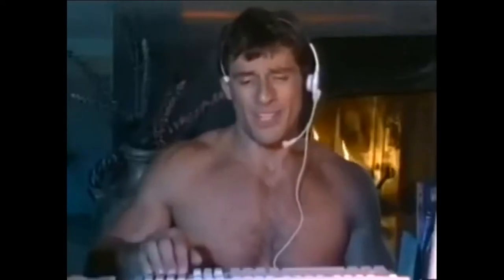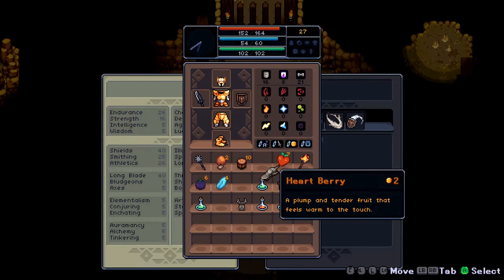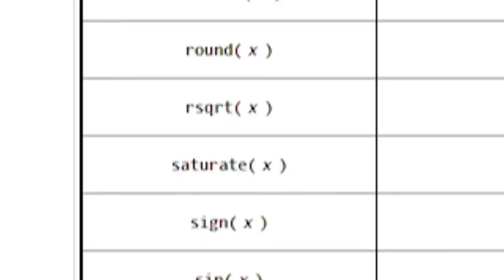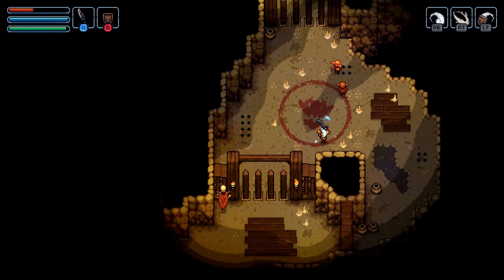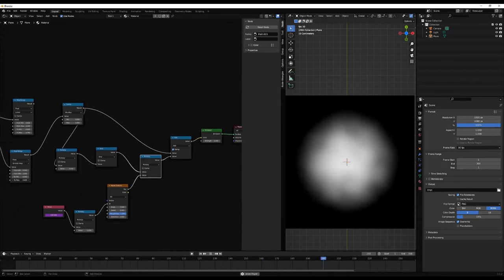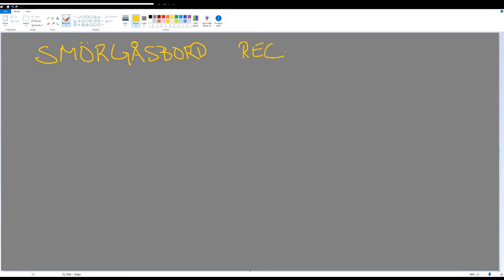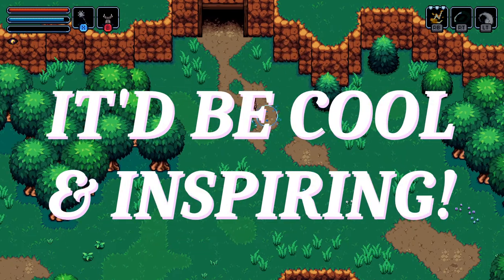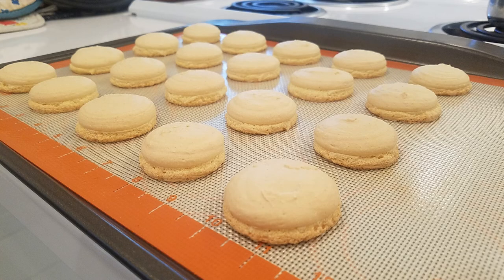Shader Functions Galore | Gamedev Math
We've been going SO FAST!  We have to cover some small mathematical topics such as function composition that'll make it for us in subsequent videos.  We explore them by recreating a lighting effect seen in my friend's steam demo!

For any of you wondering the site I was looking at that had all those functions it's the list of Cg Standard Library Functions
For those of you interested in going deep into shaders the entire tutorial is a great resource!
Of course you should also see what your game engine/graphics whatever supports!  The documentation--while probably dry--is online!

THERE'S A NEW DEMODAY this is the jam I've been submitting my game to, I didn't this time because I'm a little too busy (hence the math videos) but there are some real gems there--something for every taste--so check them out!  Also check out Nodev Crab, who AMAZINGLY is reviewing every game submitted AGAIN
I swear, this man gets a few extra hours each day compared to the rest of us.

DEMO HERE! Sic Transit on itch